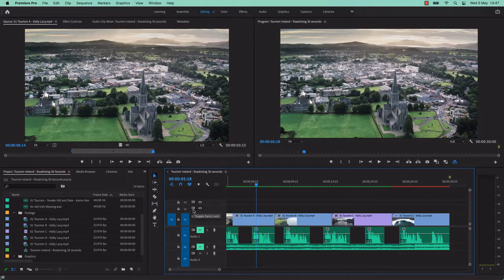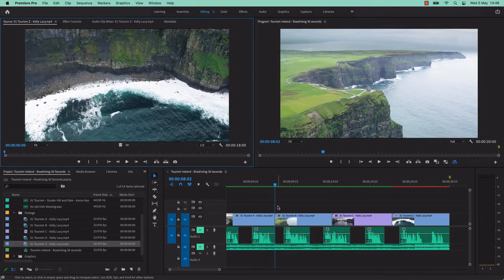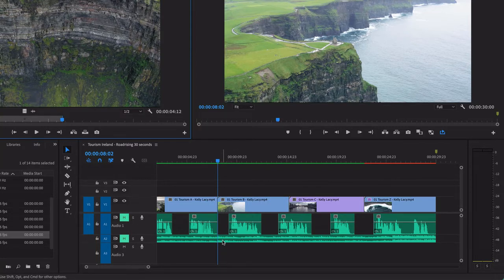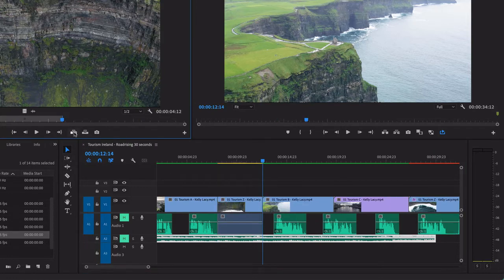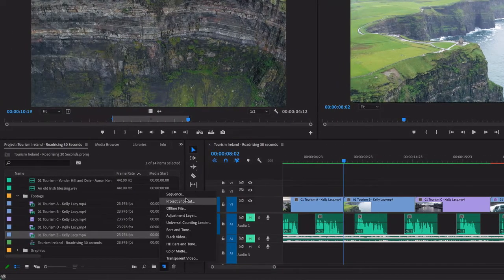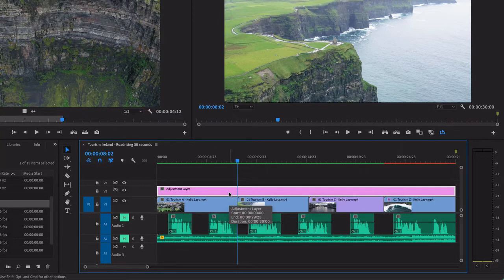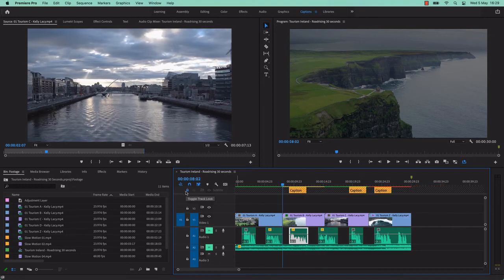019 What is Sync Lock vs Track Lock in Premiere Pro || Adobe Premiere Pro Cc || Full Tutorial